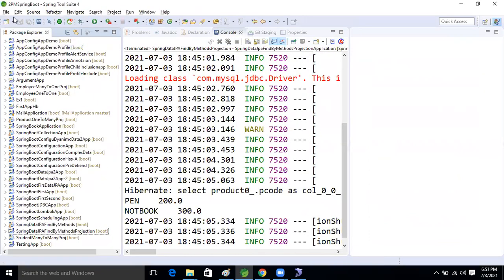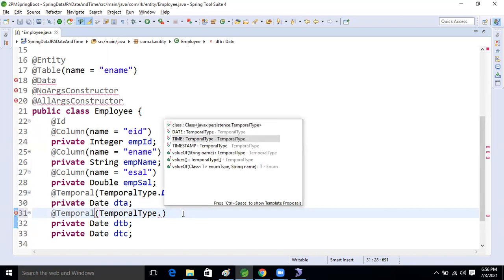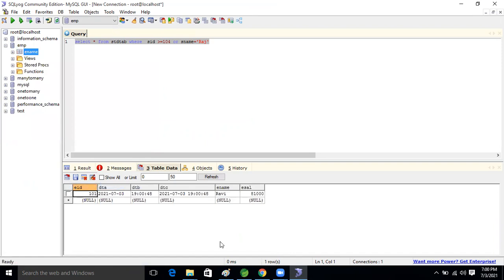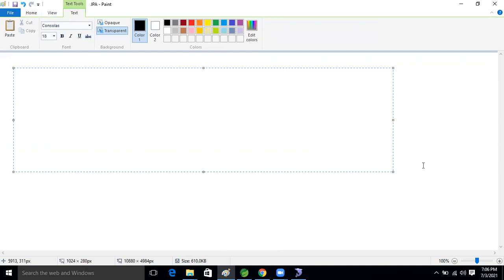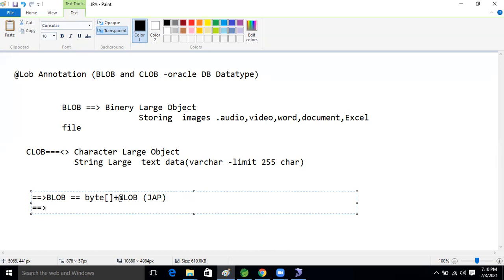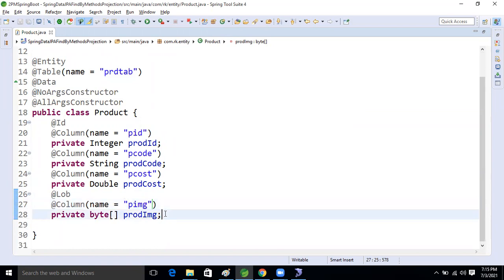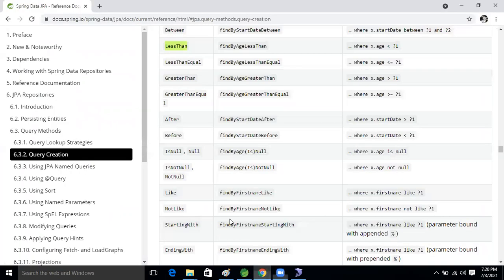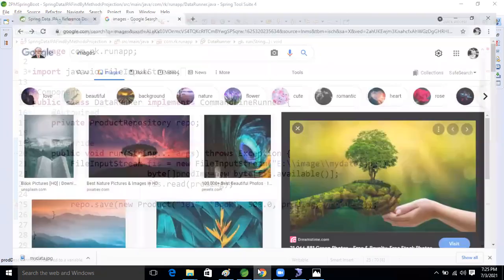Spring Boot Data Jpa 45